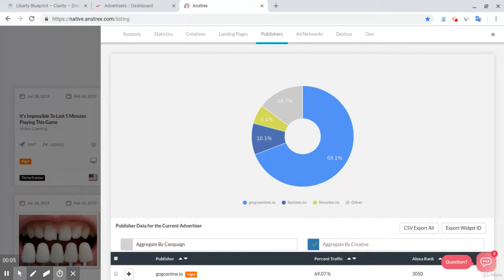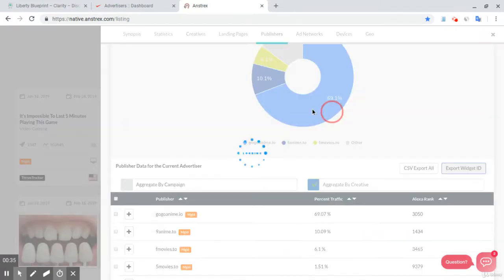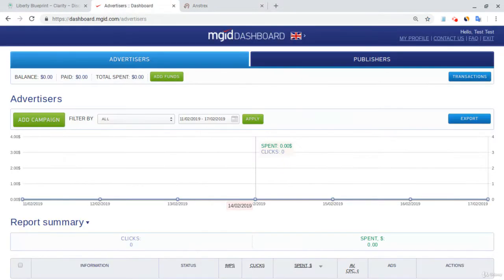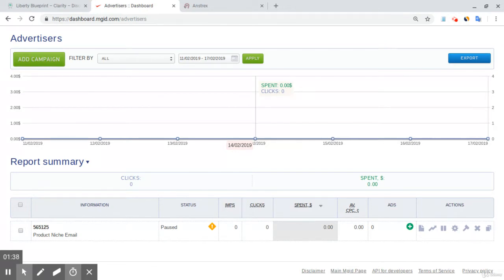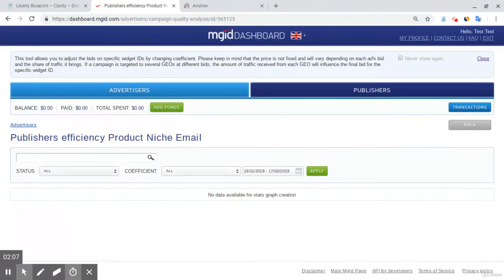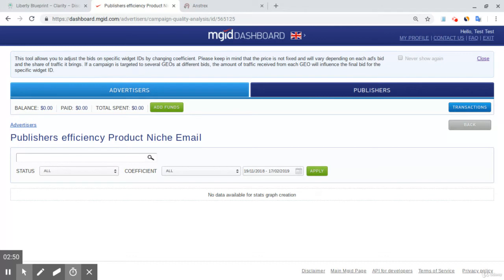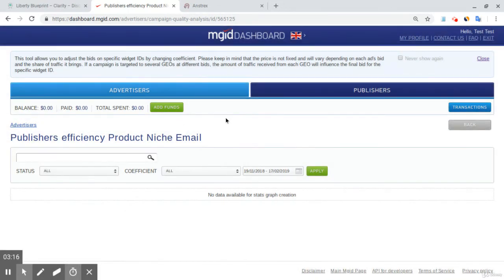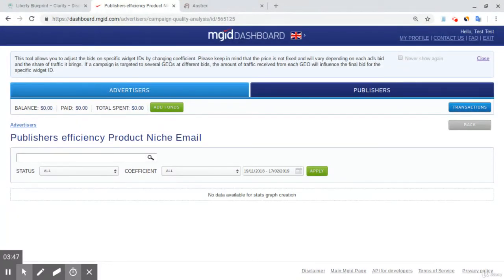CPA Marketing Secrets 3 Scaling Strategy #2 Running A Blacklist Campaign